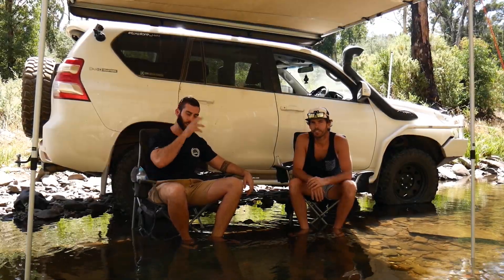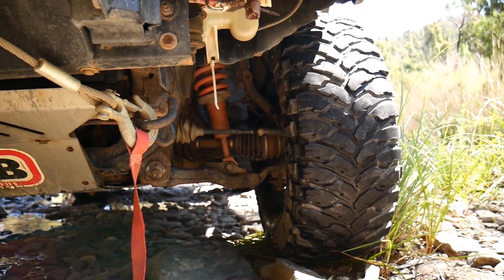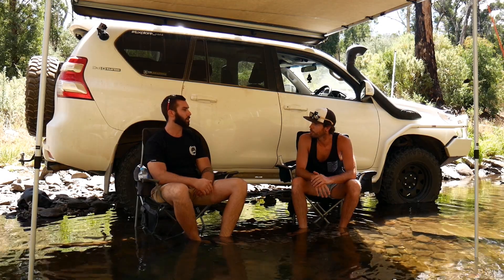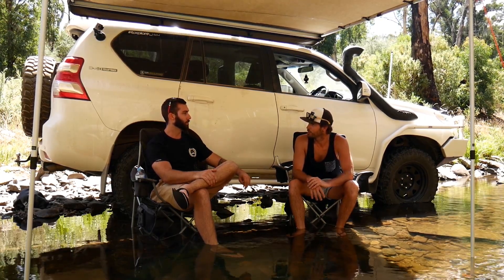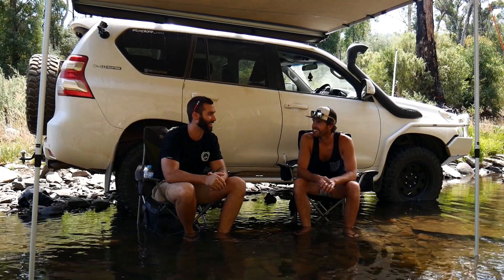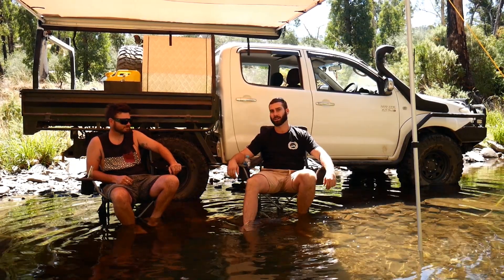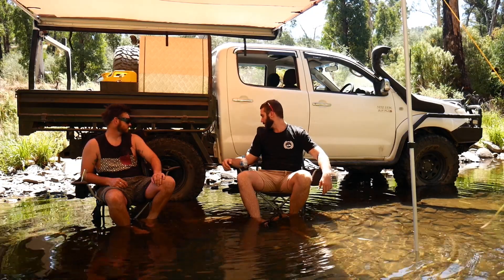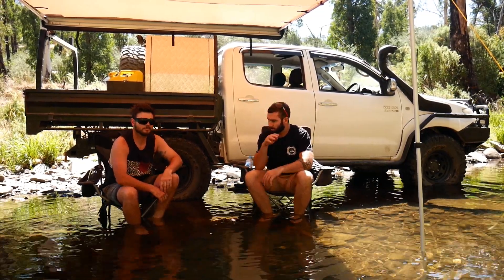Pride and Joy EP 3 - Toyota Prado & Hilux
In this EP Dave, Mick and Micks 2 daughters showed us around some of the high country, the day was relaxed driving and filming. The mods that are done to both of the cars are listed below!

The tracks we went along are,

- Beardmores track
- Fultons creek track
- Trig Track

Micks

Daves Prado:
- Arb bull bar scrub rails and side steps
- 1200lb winch
- Hid spot lights
- Led light bar
- Snorkel
- Dual batterys
- Uhf
- 2 inch long travel  icon springs and shocks
- Rear draw system
- 32 inch mtz's

Micks Hilux:
- Bull Bar Brush bars and side steps
- Snorkel
- UHF
- Reverse Cam
- Dual Batteries
- 33" Muddies
- 2" Lift
- Light bars & Light force Spotties
- Muffler Delete
- Tray with gullwing box
- 12v Power to the box for USB
- Charging and cig sockets
- Kings Awning
- And a 22 Year old Engel With Fridge slide, still kicking!